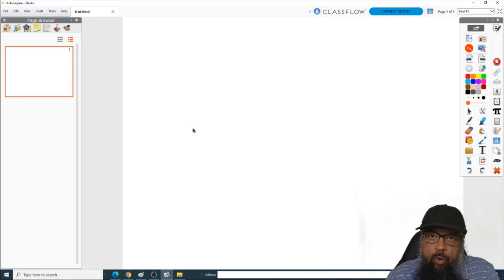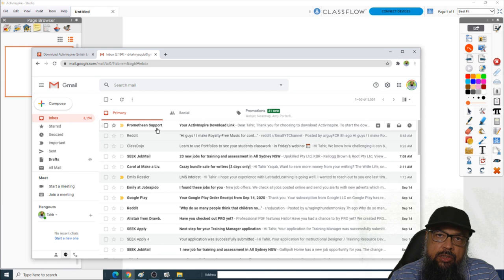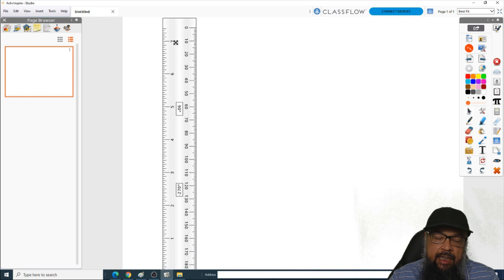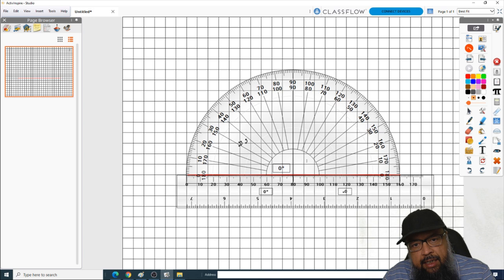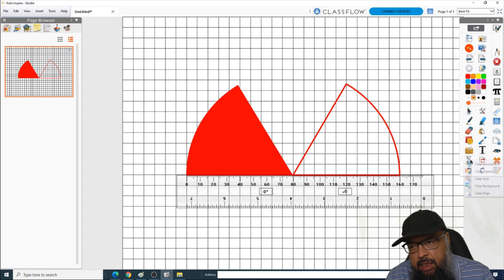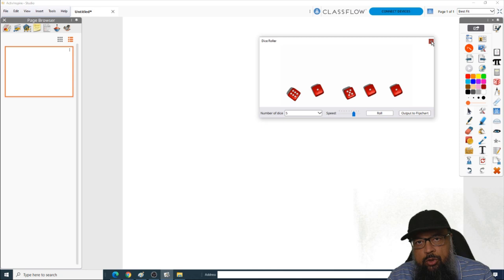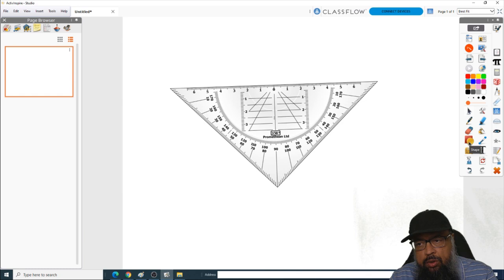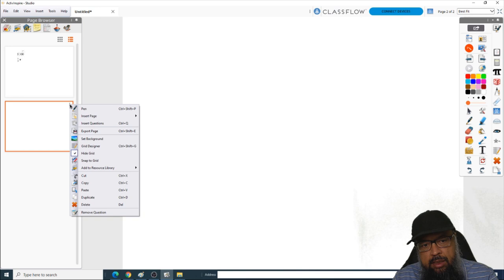EdTech Tools Digital Whiteboard and Equation Editor for Online Math Teaching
Next Watch this:
An Introduction to Geogebra Software for Teaching Math

In this video, you will learn about Edtech tools from one of the world's renowned educational technology company Promethean. The software is  ActivInspire studio and it has a whiteboard, a Math equation editor and has a set of math tools such as a ruler, a protractor, a compass, a roller dice etc. These EdTech math tools are extremely useful for teaching mathematics online. I will show you how to use a ruler, a protractor for drawing closed arc and filled arcs, a compass for drawing a circle. All these math tools have three types of hover actions. One is to move the tool, the other is to make it bigger or smaller and the third is for the rotation.  I will also show you how to use a set of roller dice that can be used in a classroom where for example you want to select a random student who will present first. This is just one use case, there could be many.
I will also show you how to draw shapes in the Activinspire studio. Also how to change the line width and the fill colour. The connector is also available which can be used to draw flowcharts and flow diagrams which could be very important in certain applications.
You will also learn how to use math equation editor which is integrated inside Activinspire studio. You cannot usually write math expressions and equations within a whiteboard but this important function is also available in this state of the art Edtech tool.